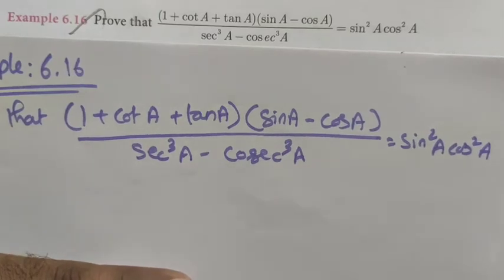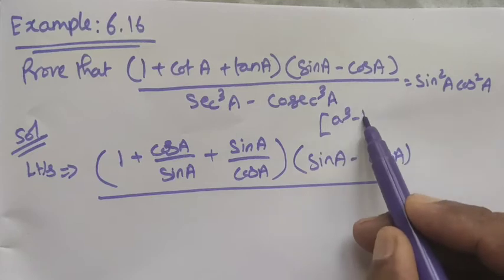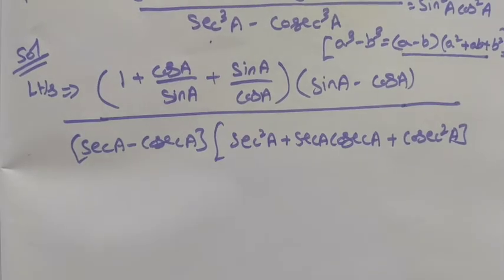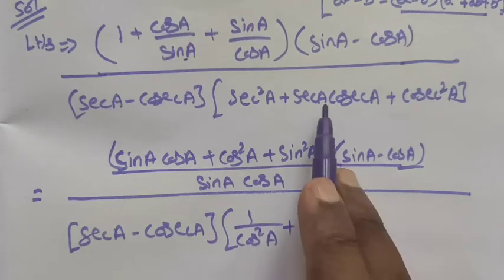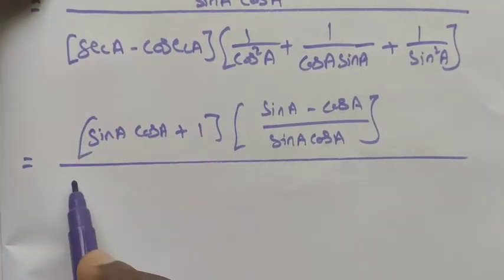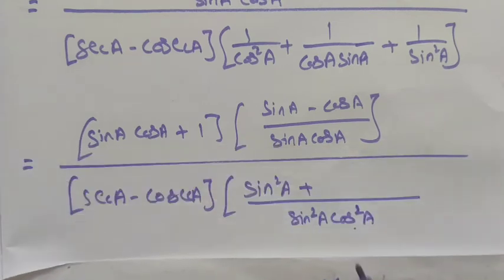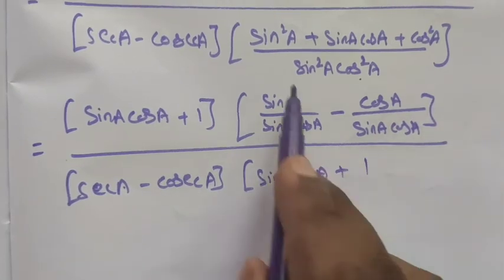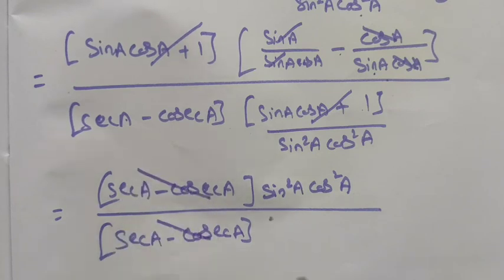TN Class-X Maths Chapter-6 Example: 6.16